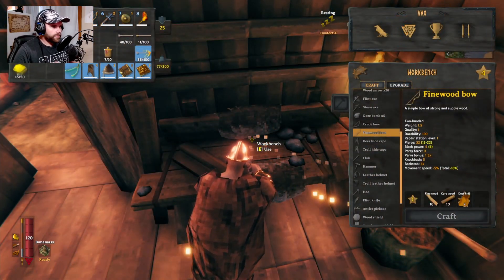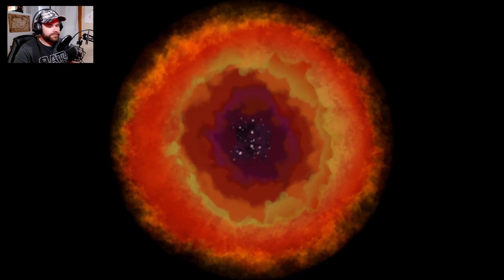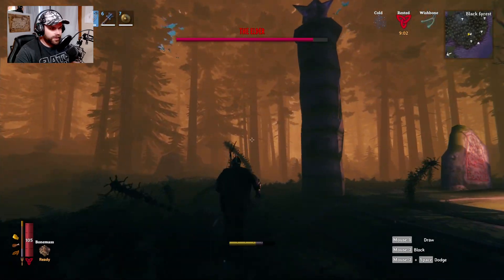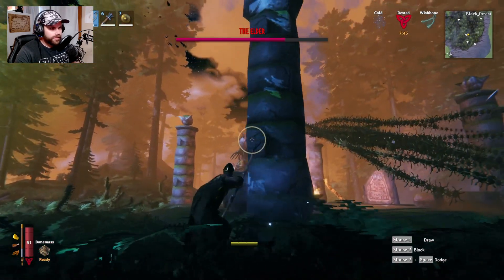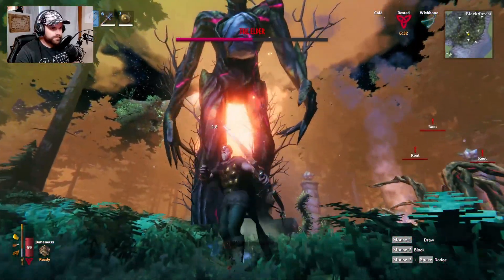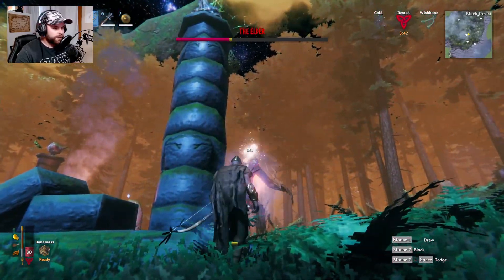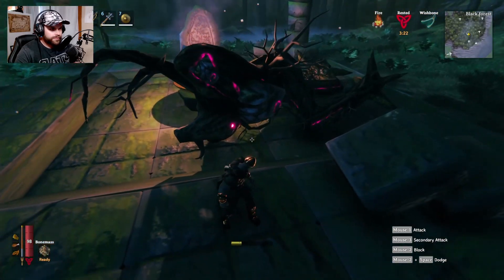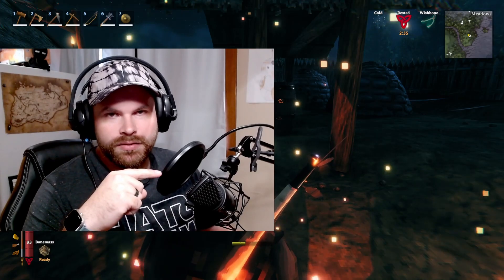Valheim: THE ELDER !!! How to solo defeat the 2nd Boss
Valheim how to solo the 2nd boss, The Elder

The new Hearth and Home update is being released on Thursday September 16 which means we might have more to do in Valheim.
Hello and welcome to my play through of Valheim!
I'm gonna walk you through the steps I took to take on the ELDER SOLO!

Solo fights against Valheim bosses can be frustrating but there are ways to take them down especially the Elder.
With this the Elder doesn't stand a chance and we are one step closer to conquering VALHEIM

Main parts of my Gaming PC Build!
Graphics Card/GPU
2060 super - Let's me game in 2k!

motherboad b450 tomahawk - RELIABLE!

Corsair Ram - Basic non RGB ram

CPU
amd ryzen 7 2700x - This is still a beast and can be overclocked!

Razer DeathAdder V2 Gaming Mouse: 20K DPI Optical Sensor - Pretty decent Mouse I've been using for the past year and I love it

Monitor I use
MSI Full HD Non-Glare 1ms 2560 x 1080 Ultra Wide 200Hz Refresh Rate HDR Ready USB/DP/HDMI Smart Headset Hanger FreeSync 30”Gaming Curved Monitor (Optix MAG301CR2)

Main parts for my build and all links are through Amazon.  Like I said this is what I use and it's been amazing so far!
1363% 4.09K/300

Tiyrel Johnson